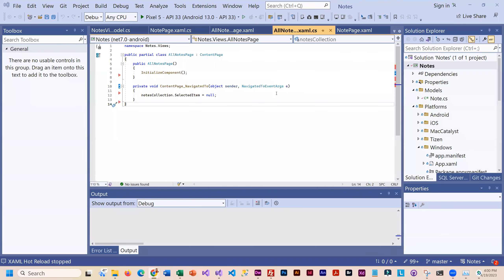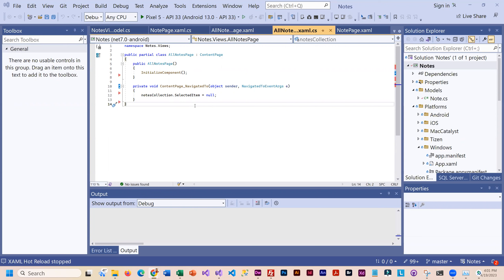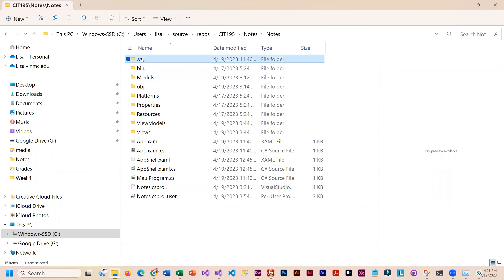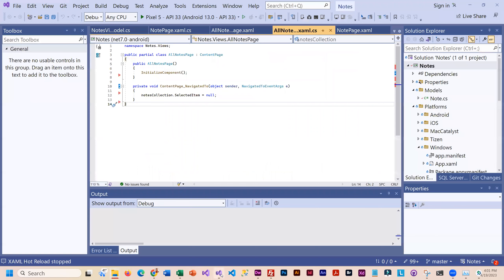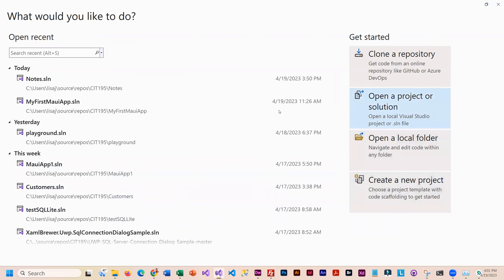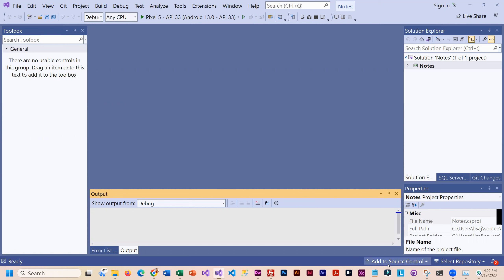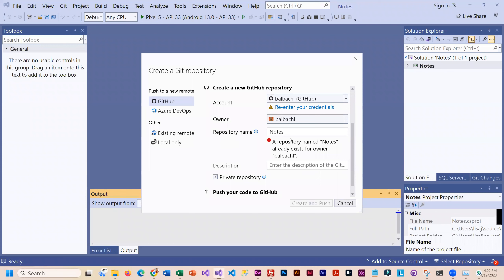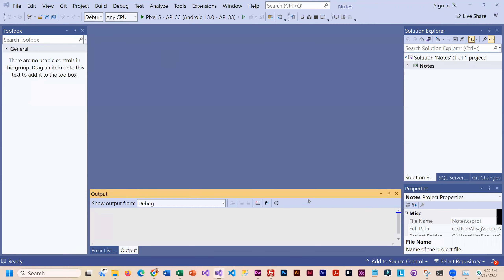How to push another version of your app to a different repo